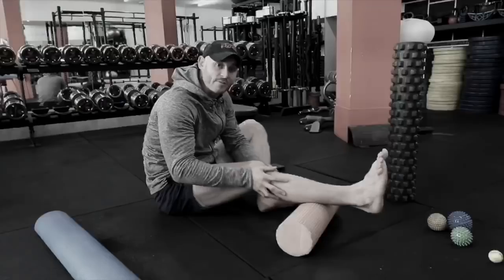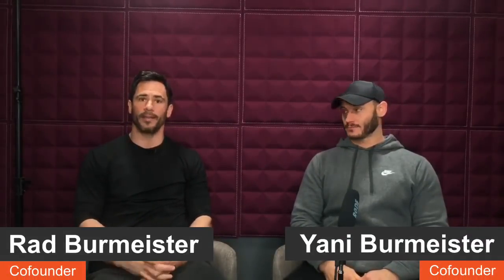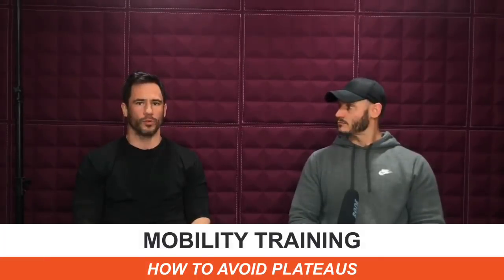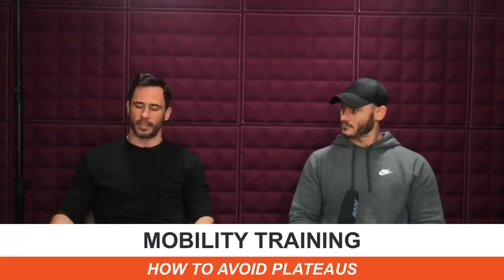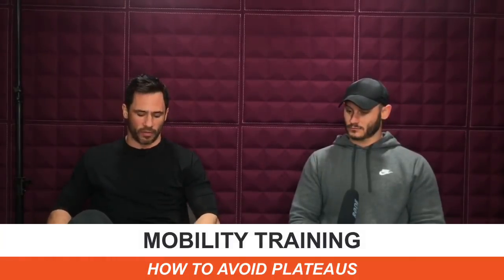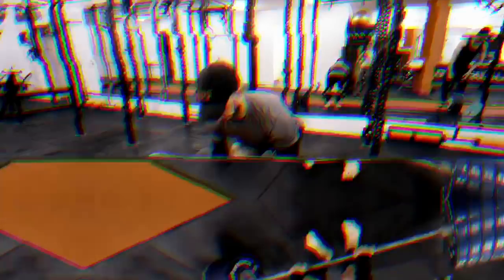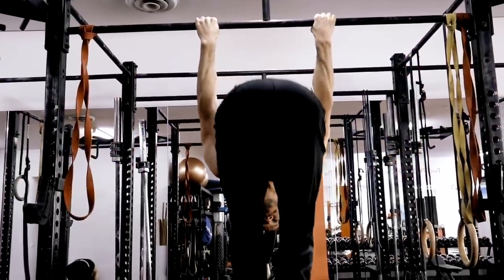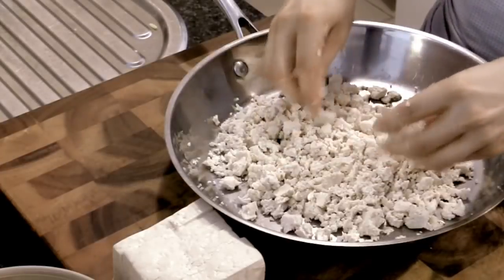Mobility Training [How To Avoid Plateaus]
True strength can not be achieved in the absence of mobility. Mobility training is a fundamental part of our Foundation Movement System because it removes the path of resistance for all physical training. This is the only way to discover your true strength and ability.

In todays episode Rad and Yani share some KEY mobility and flexibility training principles that will help you avoid annoying mobility training plateaus. Get this key principle wrong and you are destined for slow (mediocre) progression.

But get this key mobility training principle right, and the sky's the limit with your flexibility and mobility training.